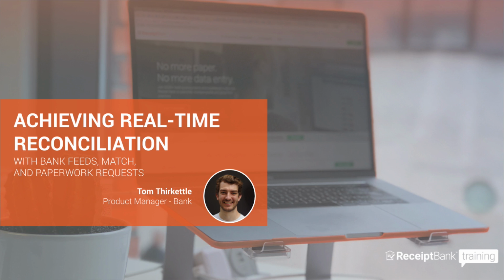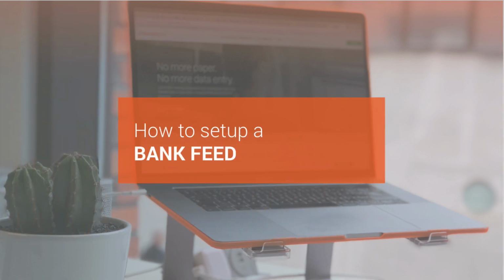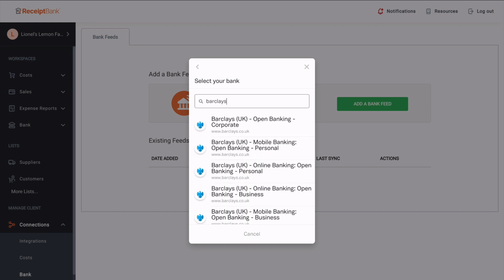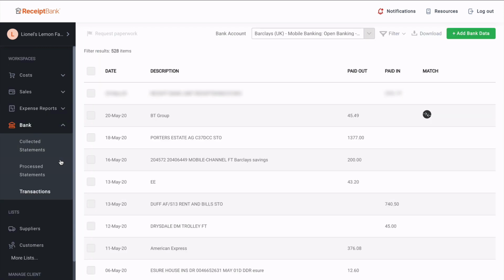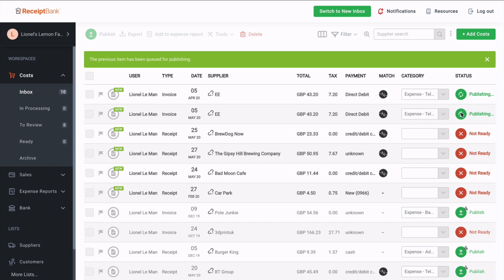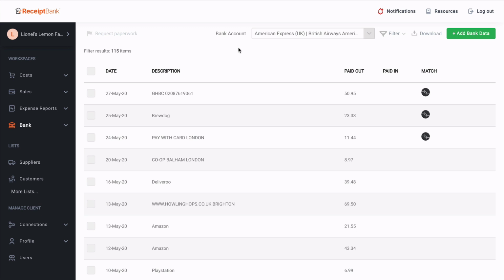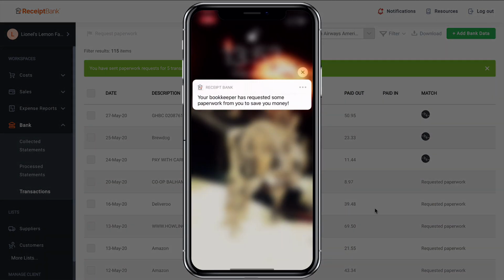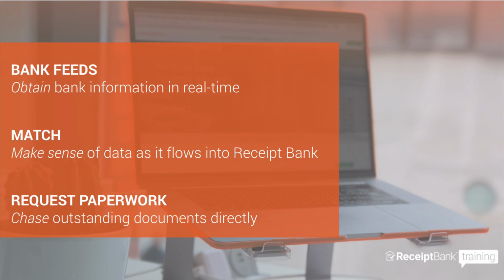Achieving Real-Time Reconciliation with Bank Feeds, Match, and Paperwork Requests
Tom Thirkettle demonstrates the bank feeds, match, and request paperwork tools available to help you keep on top of your clients' bank transactions.